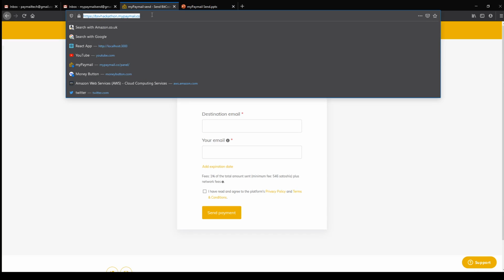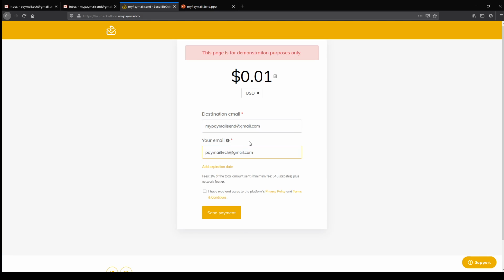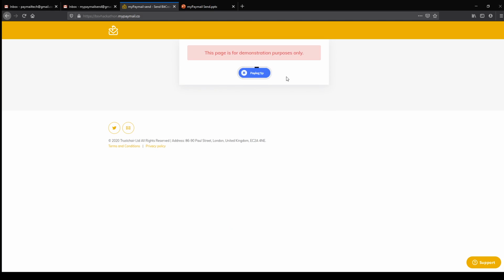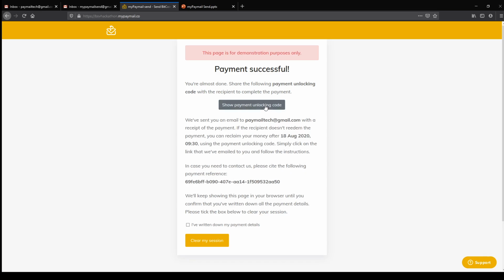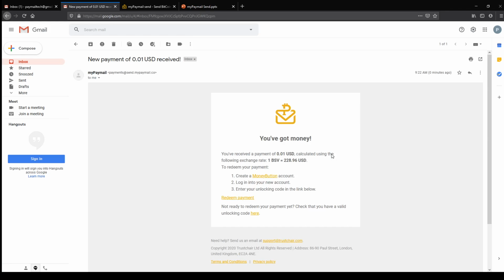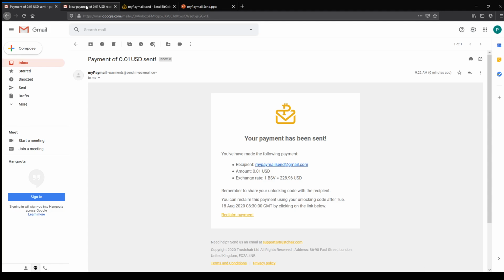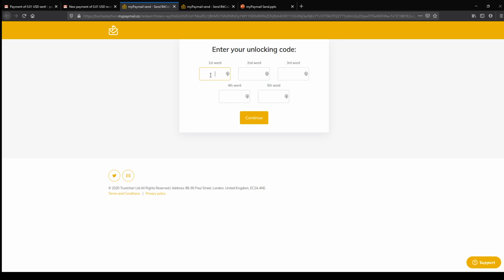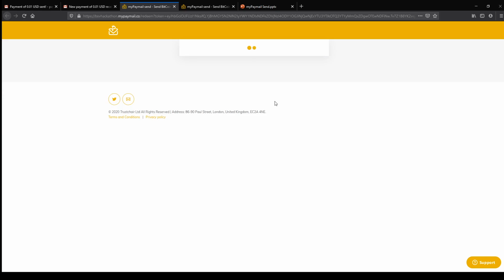myPaymail send BSV hackathon 2020 demo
Short demo of the myPaymail send product.